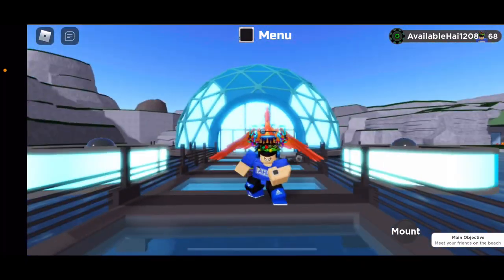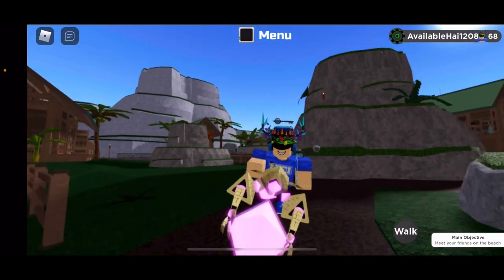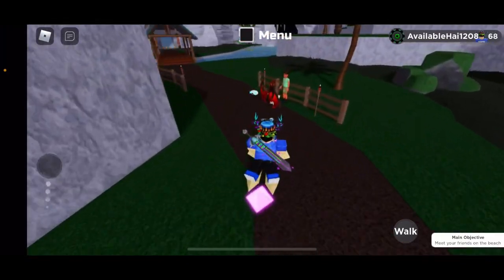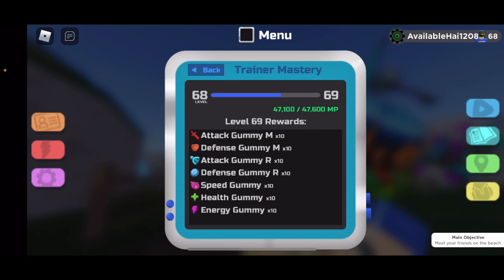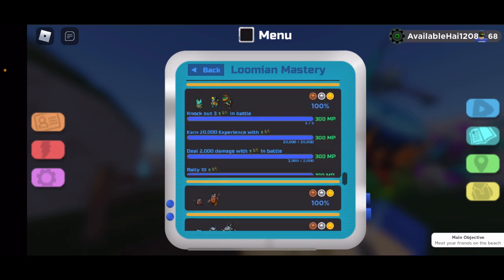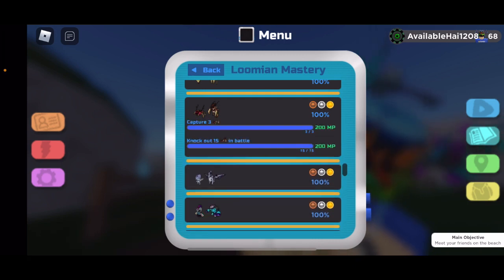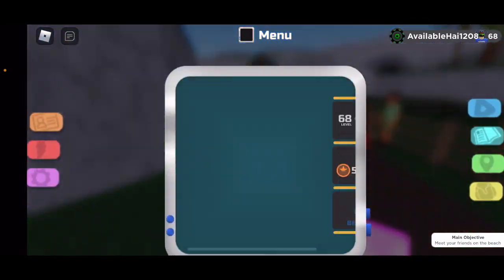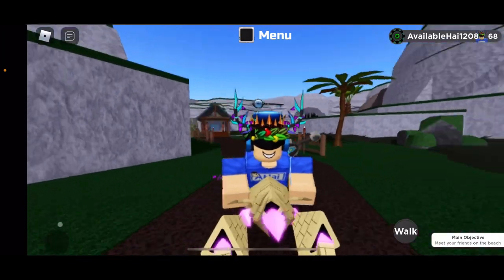How to Get the Pharoglyph Saddle! - Loomian Legacy Route 8 Update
Directions for better graphics:
1. On mobile tap the screen and press the three dots on the top right corner. On PC, put your mouse over the video and click on settings on the bottom right corner of the video.
2. Tap or click on ‘quality’
3. Change to 720p/1080p. (Sometimes available).
Hello guys! Today I am going to be explaining to you guys to get the new Pharoglyph Saddle! If you enjoyed this video, like the video and if you did not like the video dislike the video and tell me why you did not like it in the comments.

What is Roblox? ROBLOX is an online virtual playground and workshop, where kids of all ages can safely interact, create, have fun, and learn. It’s unique in that practically everything on ROBLOX is designed and constructed by members of the community. ROBLOX is designed for 10 to any age. Each player starts by choosing an avatar and giving it an identity. They can then explore ROBLOX — interacting with others by chatting, playing games, or collaborating on creative projects. Each player is also given their own piece of undeveloped real estate along with a virtual toolbox with which to design and build anything — be it a navigable skyscraper, a working helicopter, a giant pinball machine, a multiplayer “Capture the Flag” game or some other, yet-to-be-dreamed-up creation. There is no cost for this first plot of virtual land. By participating and by building cool stuff, ROBLOX members can earn specialty badges as well as ROBLOX dollars (“Robux”). In turn, they can shop the online catalog to purchase avatar clothing and accessories as well as premium building materials, interactive components, and working mechanisms.